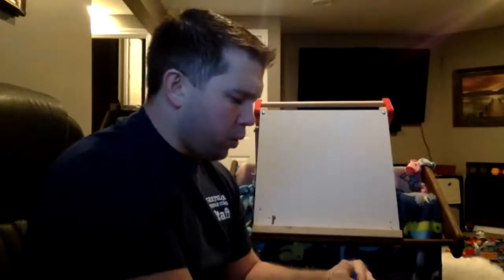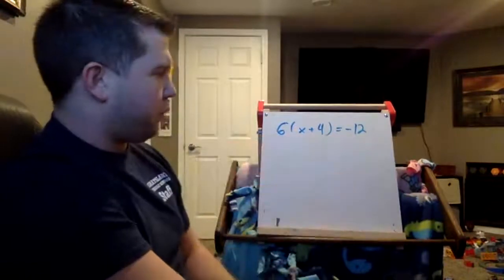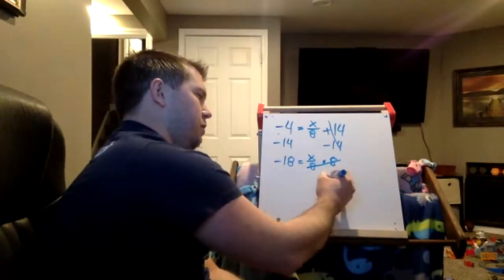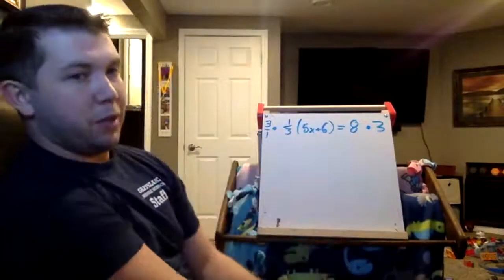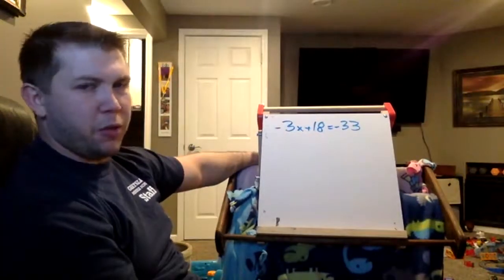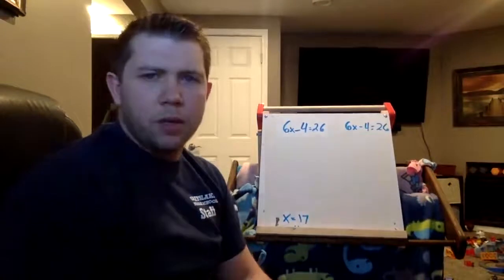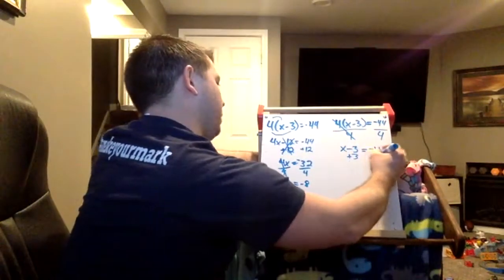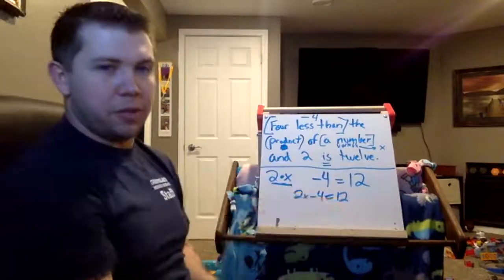Cycle 8 Live Stream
Our test will be on Tuesday, February 19!